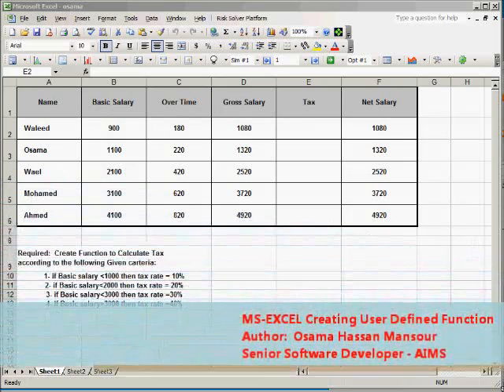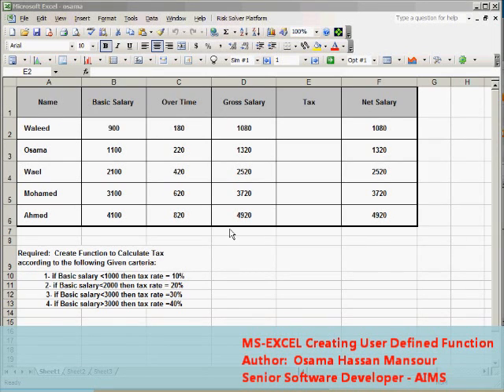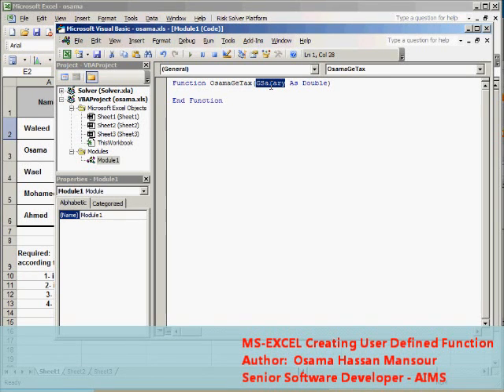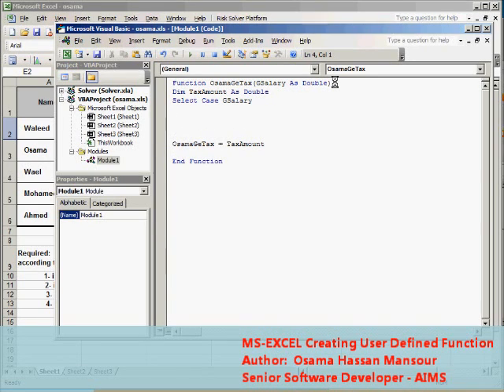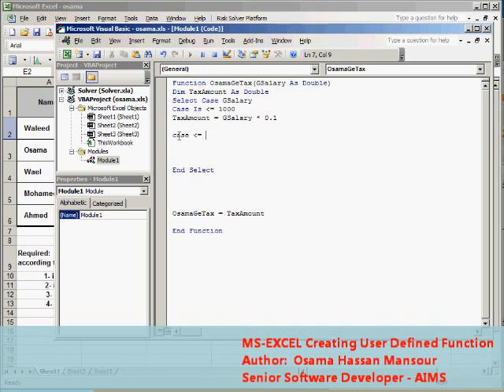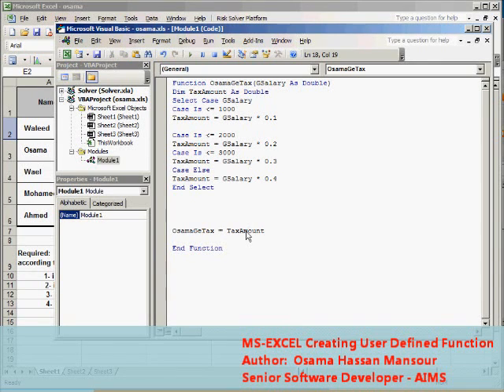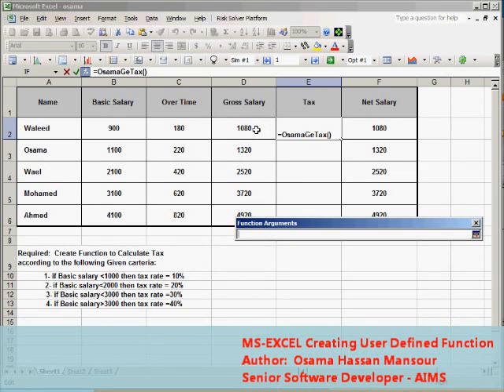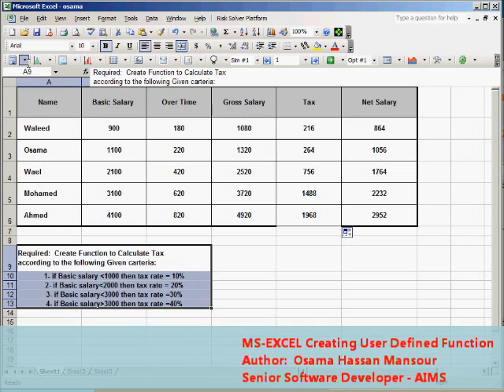MS-EXCEL Creating User Defined Function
Author:  Osama Hassan Mansour
Senior Software Developer - AIMS